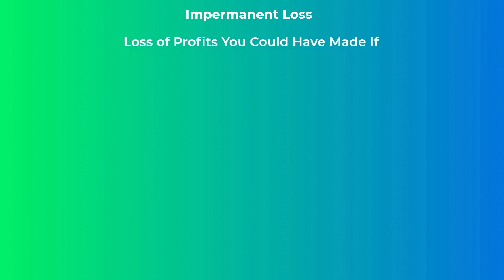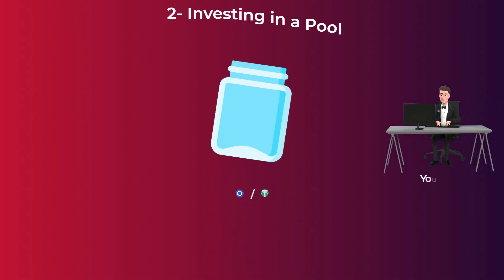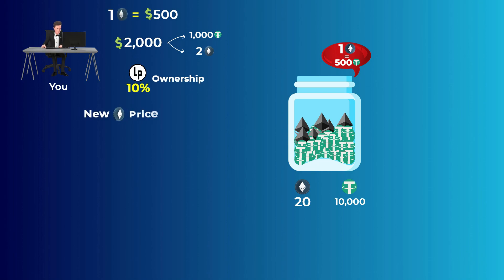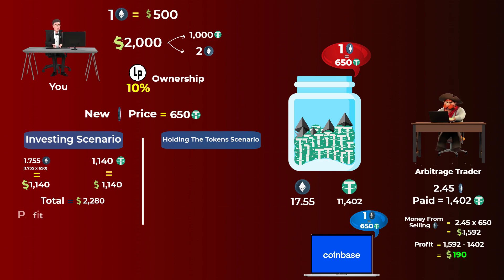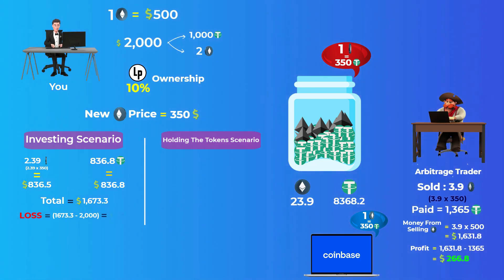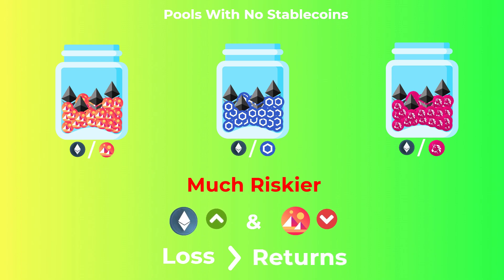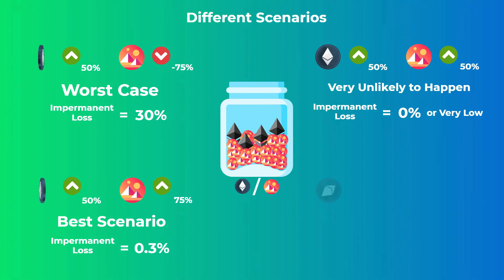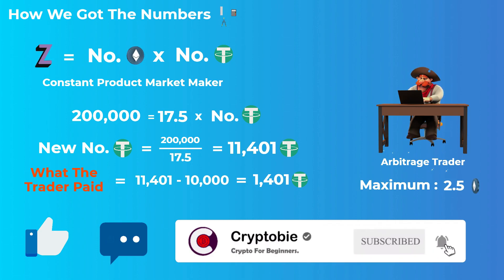What is Impermanent Loss & How it Actually Happens (Animated)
Impermanent loss is simply the loss of profits you could have made if you held your tokens and didn’t invest them in a liquidity pool. In this video, you will know what exactly is impermanent loss, how it actually happens, and finally, we will talk about different scenarios for impermanent loss.

⌚ Timestamps:
00:00 Intro
02:25 What is Impermanent Loss?
03:22 How Impermanent Loss Happens
14:48 Different Scenarios for Impermanent Loss